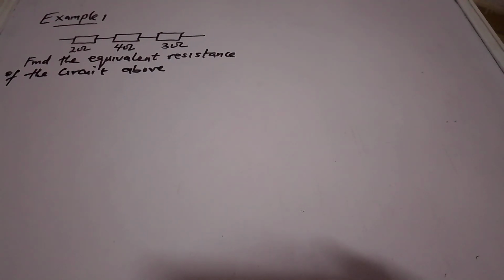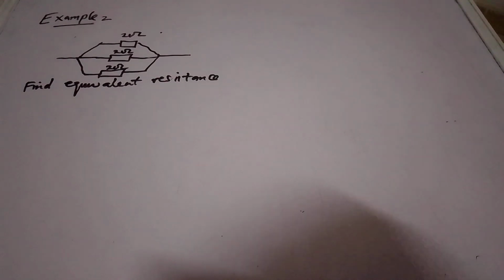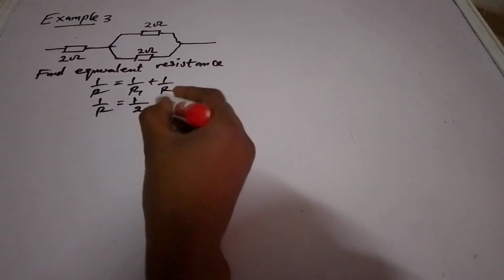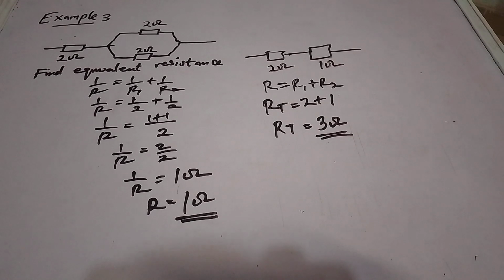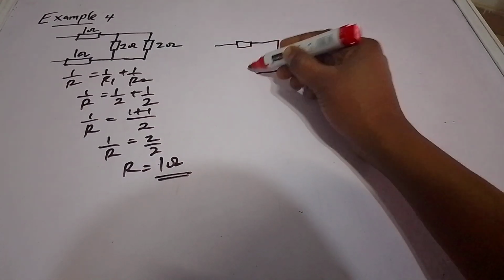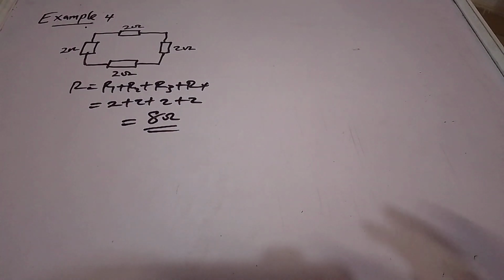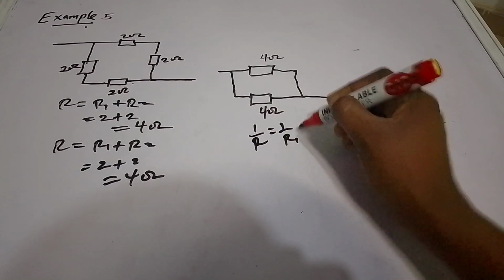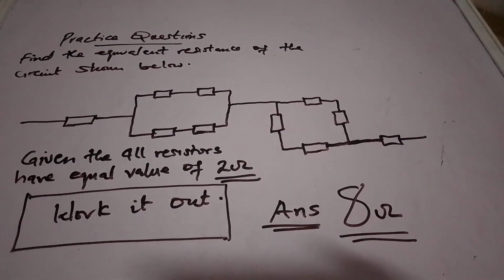CURRENT ELECTRICITY 3: HOW TO DETERMINE THE EQUIVALENT RESISTANCE IN ANY GIVEN CIRCUITS.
This video delves into well detailed explanation on how to find the equivalent resistance in any given circuit.